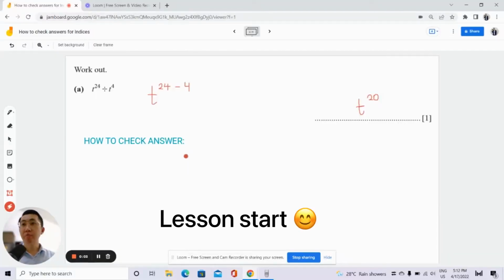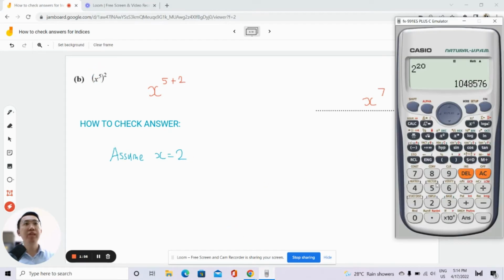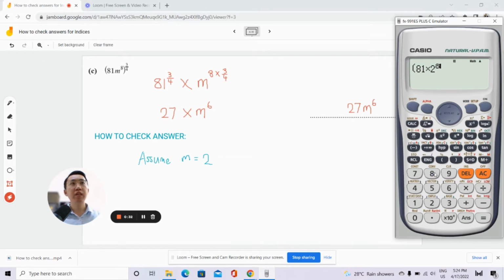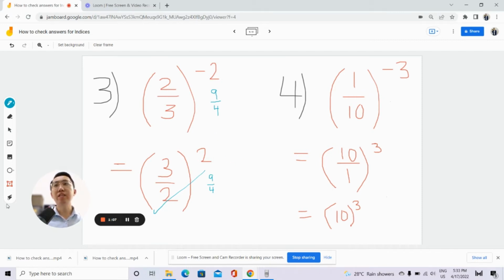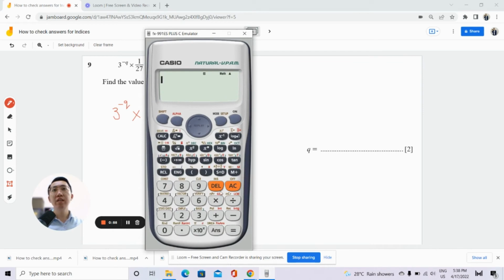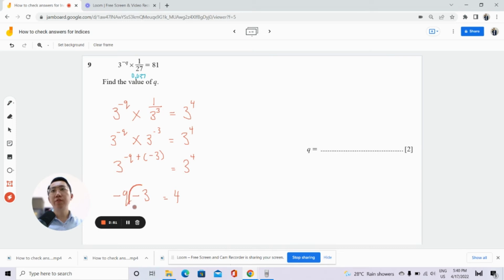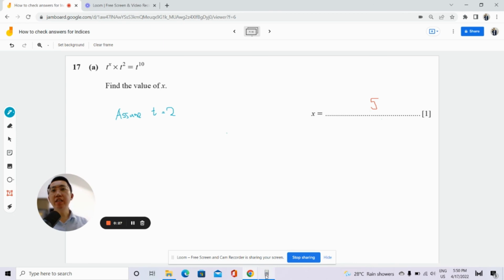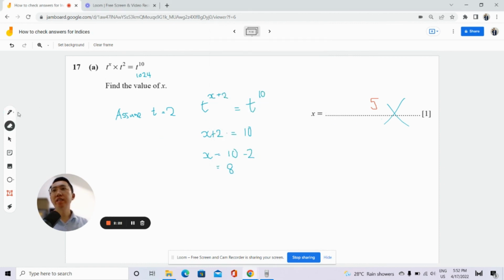How To Check Answers EP2: Indices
Hi students! Today we'll be learning how to check answers for Indices. Basically there are 6 laws of indices. Here in this video I did cover some of the mistakes usually done by students.  I also showcase how to use calculator to check answers and to trace mistakes.

Happy Learning :)